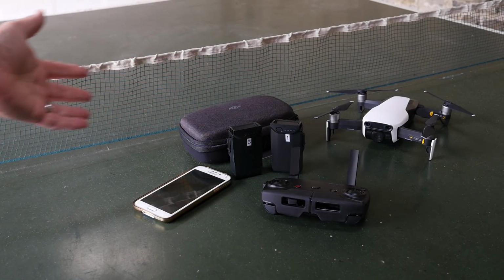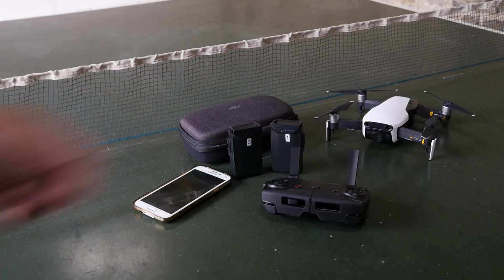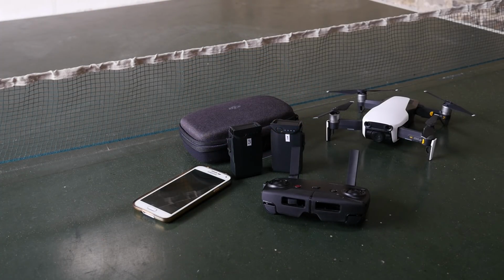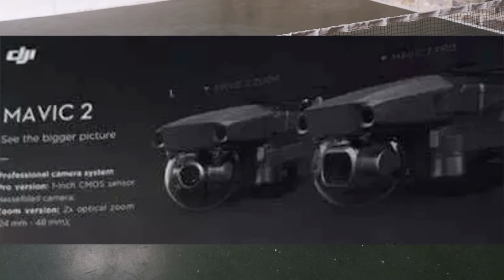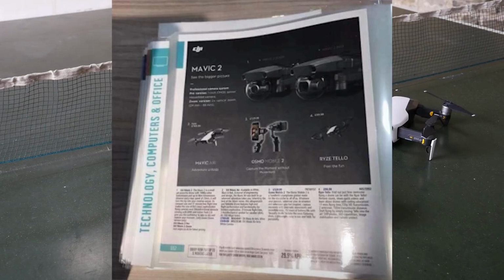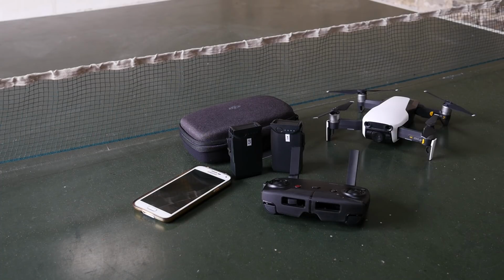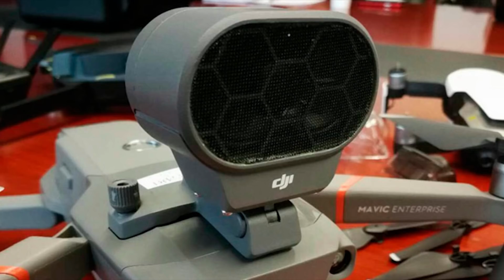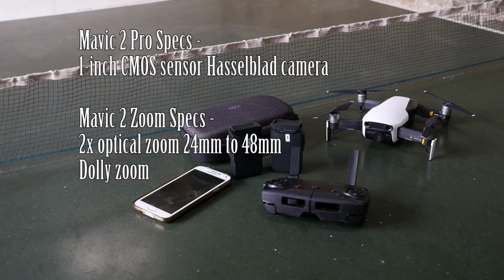DJI LEAK | DJI Mavic 2 Pro & Mavic 2 Zoom | Worst Kept Secret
Thanks to UK retailer Argos and some insider links the Mavic 2 Pro and Mavic 2 Zoom are about to be released. Not to be confused buy the Mavic 2 Enterprise this new range of drones from DJI could see an end to the Phantom range?

Comments below with your thoughts.

eBay US
eBay UK

My "On the Kitchen Table" videos are mainly aimed at newcomers to multirotors, quadcopters, drones and UAVs, particularly to the DJI product range, and the Phantom line in particular. I have how to's, product reviews, tips, tricks, hints and information for beginners and those in the early stages of the hobby. I film "on the kitchen table" to show people that, like me, you don't need a workshop and an array of specialist equipment and years of experience to get started and progress with flying these amazing aircraft and enjoying making great aerial videos and stills. So if you have bought, or are thinking of buying, the DJI Phantom 4 or DJI Phantom 3, Inspire 1, Inspire 2, Mavic Pro, Mavic Air or new Mavic 2 Pro or Mavic 2 Zoom,  Yuneec Typhoon H, or even building your own DJI Flamewheel F450 or F550, or considering the Lily, 3DR Solo, or more then you can do it... on the kitchen table!